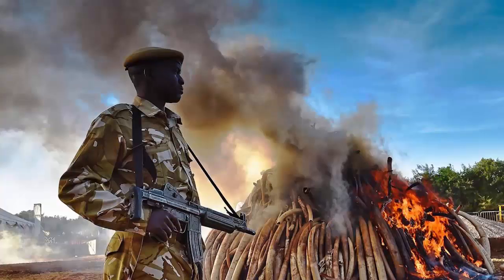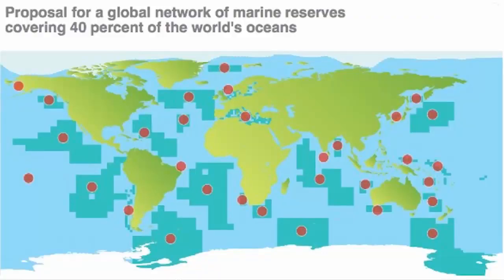Geography - 7 Concepts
A quick explanation of the 7 concepts in Geography as outlined in the Australian Curriculum.